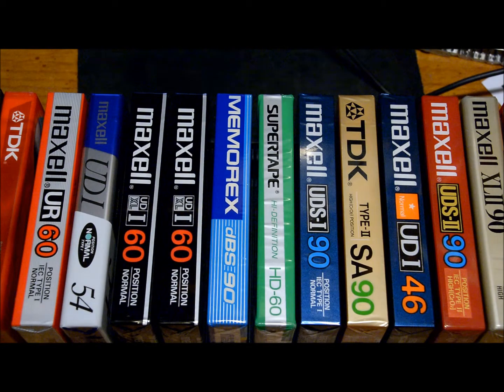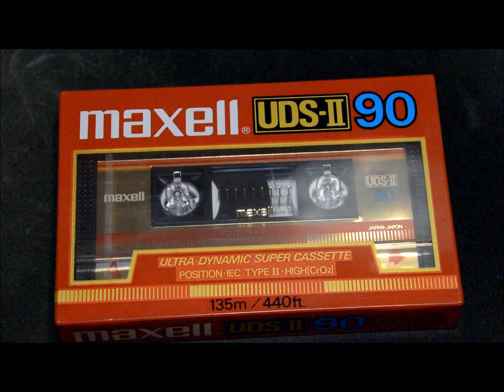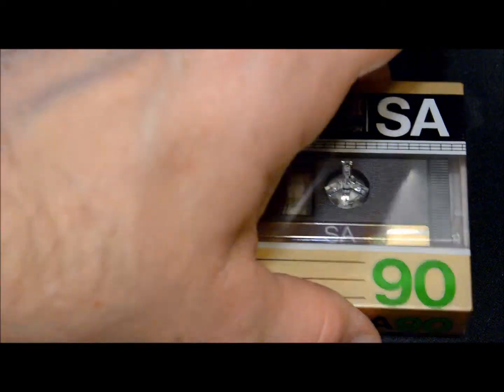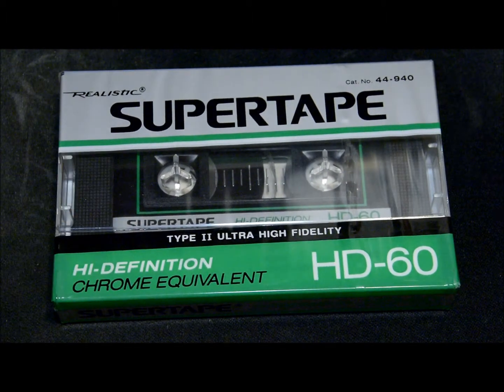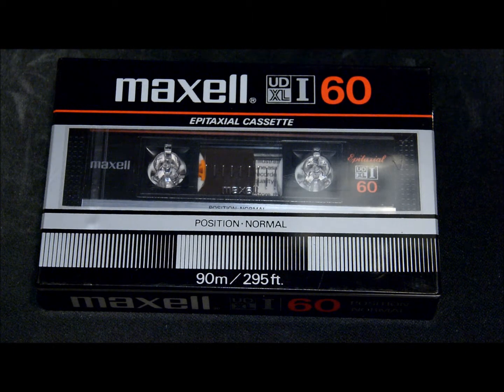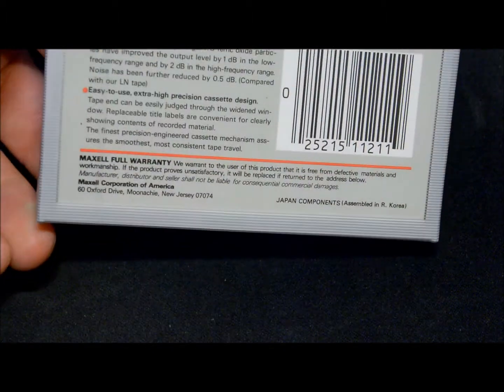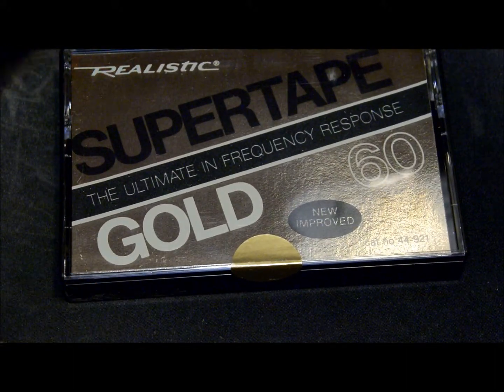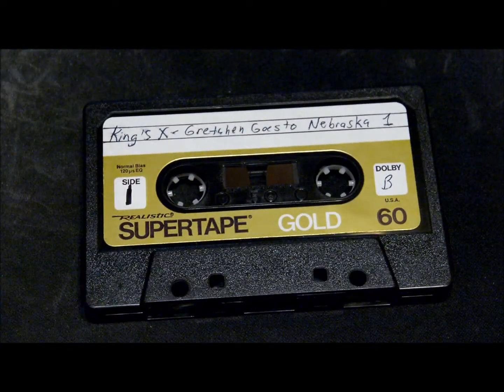My collection of vintage Cassettes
Remember these? Which ones did you have?